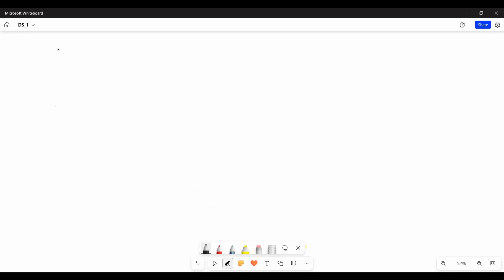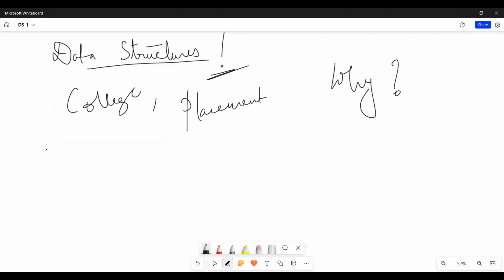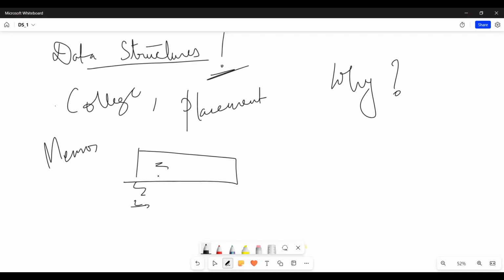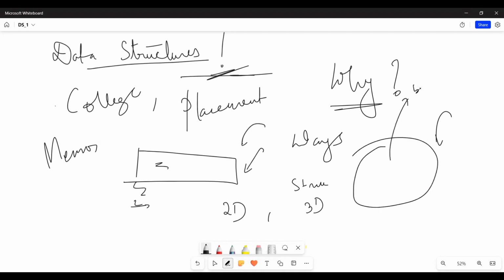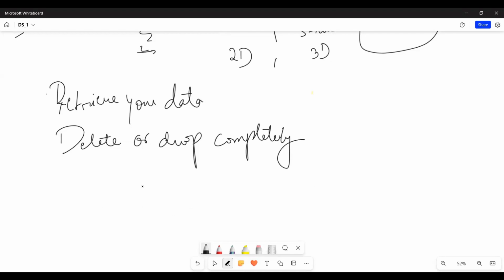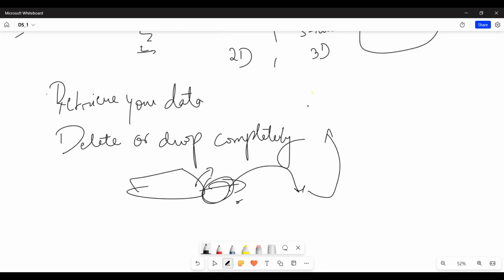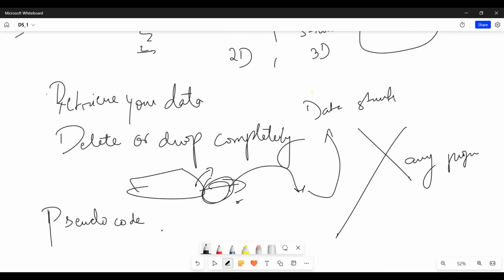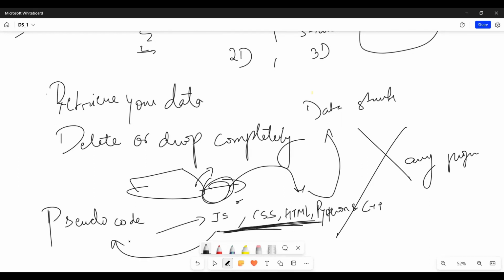What is Data Structures? Learn Data Structures without programming knowledge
This is an introduction to Data structures where you actually overview what is coming further in our Learn Ziel classes.